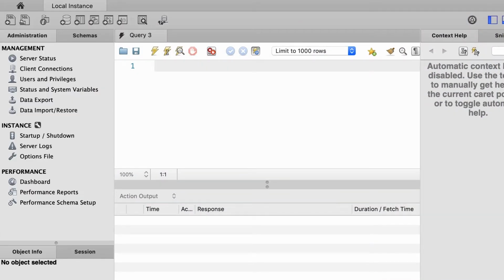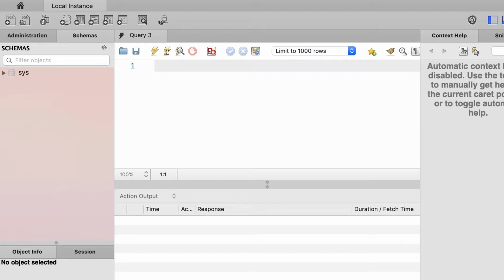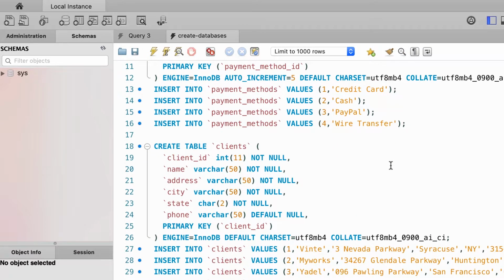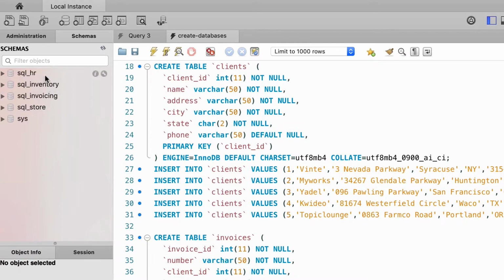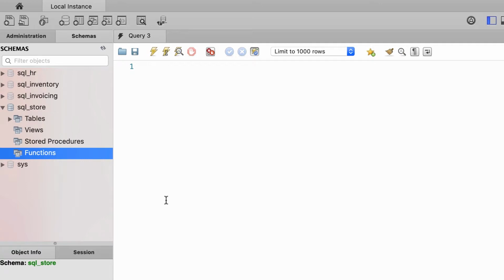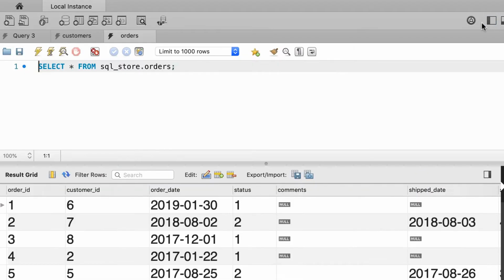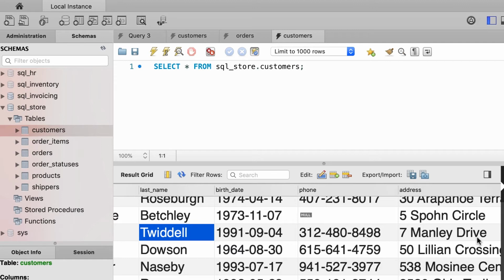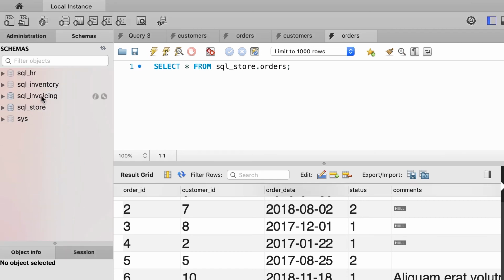5 Creating the Databases